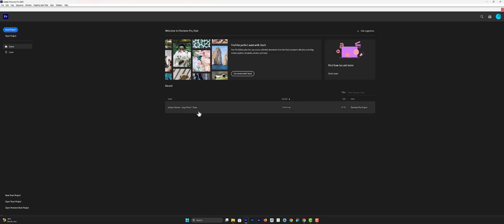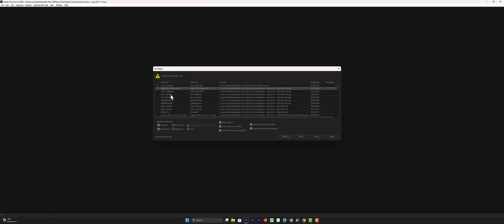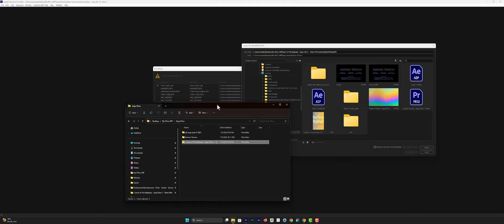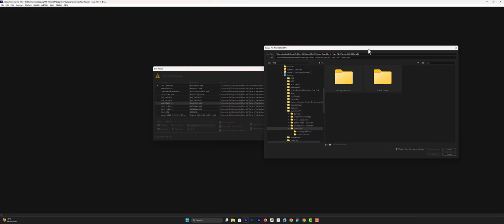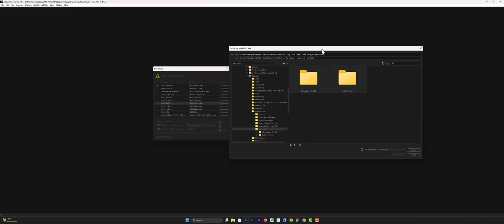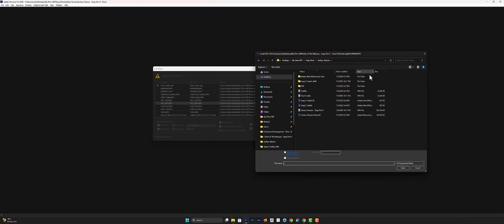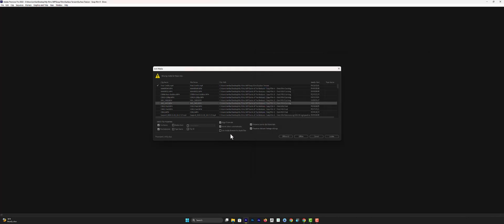Defeat The Nightmares of Relocating Adobe Premiere Pro Files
Not the greatest audio quality but wanted to make sure nobody suffers from this none-sense of the premiere browser that cost me a long time for no reason. Shoutout to a tutorial I found that mentioned that checkbox, link below for that nice tutorial:

I've been learning premiere this summer. Lots of things to share with y'all, but this one was urgent IMO.